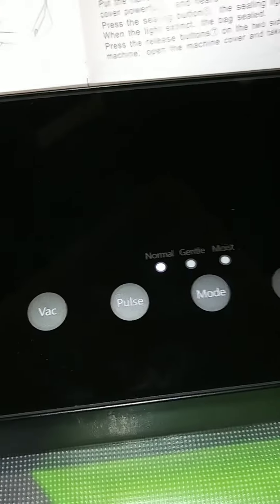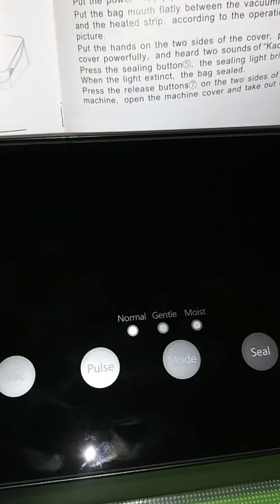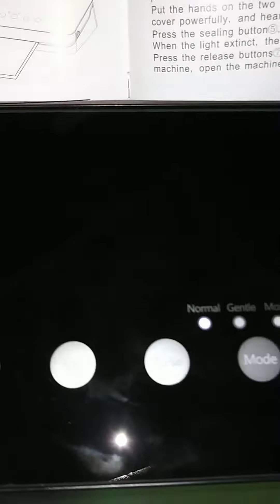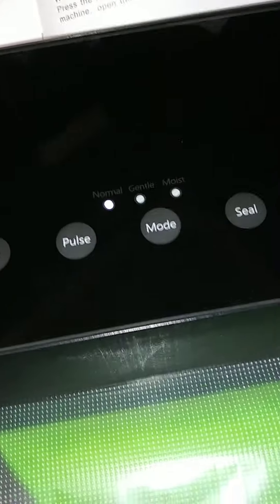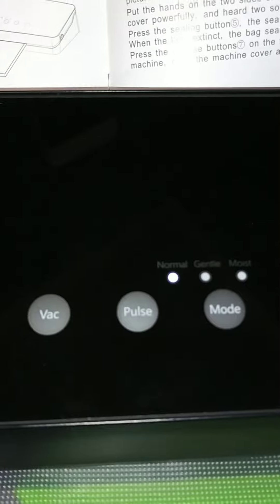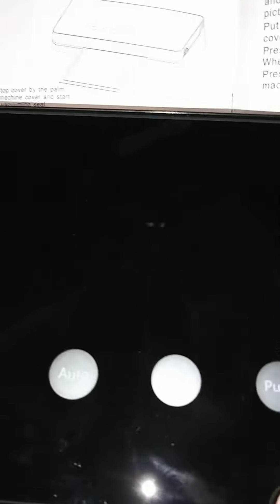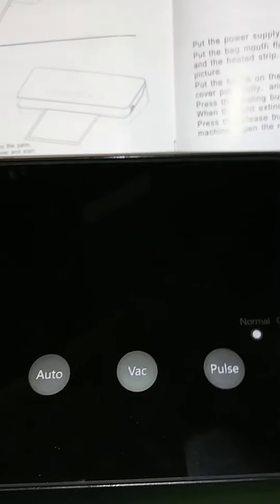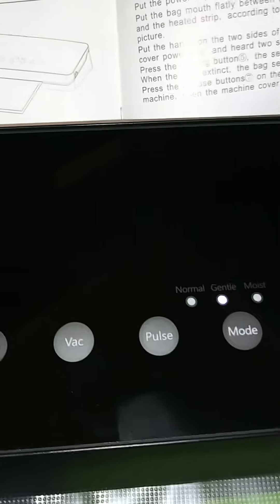Zonk food saver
ZONK Food Vacuum Sealer Machine with 10pcs Vacuum Bags, Automatic Vacuum Air Sealing System Food Storage Saver, Dry and Moist Food Modes, Vacuum Packing Machine Starter Kit

 At only 2.6 pounds, this vacuum sealer is super easy to move in and out of your cabinets. Another plus: The top comes off so you can clean it quickly.

The instructions are user-friendly and it's very easy to use. I like the store and roll feature, so its all in one place. I also like that you can make your own bags because everything is not one-size-fits-all. The vacuum works well and it seals tight.

Whether its fresh seafood or fragile herbs, you can control the food sealing process with traditional controls as well as advanced settings like Extended Seal, for sealing foods with some liquid. Easy bag alignment The vacuum sealers extra-wide vacuum chamber makes sealing any size bag simple